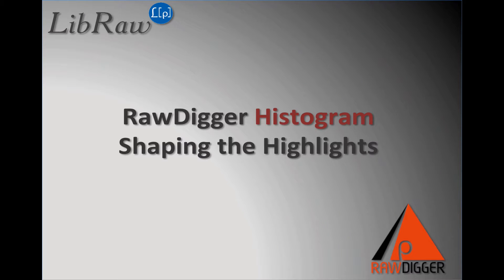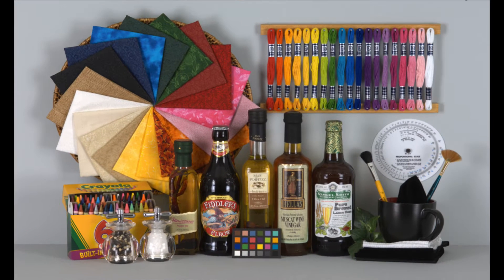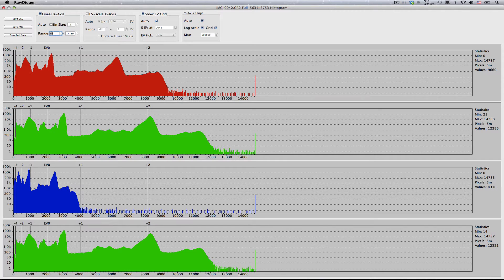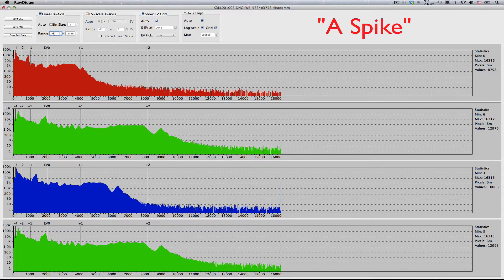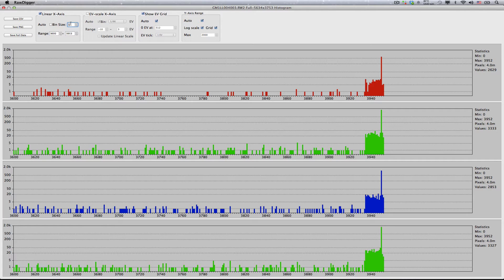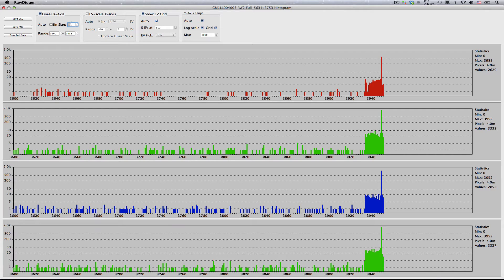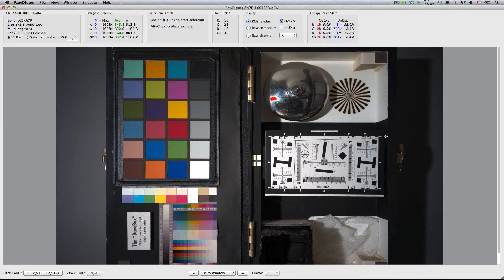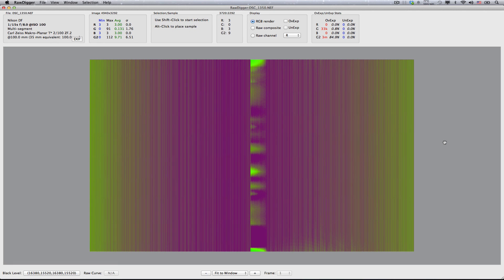RawDigger Case Studies - Shaping the Highlights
In this video, we show you how to use the RawDigger histogram to shape the highlights of your shots.